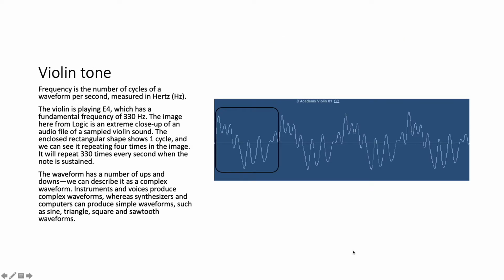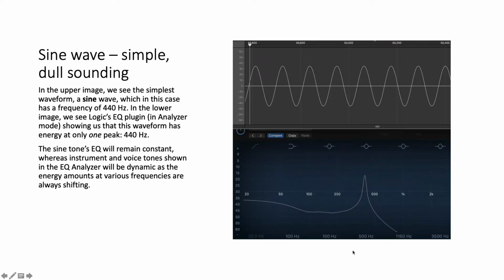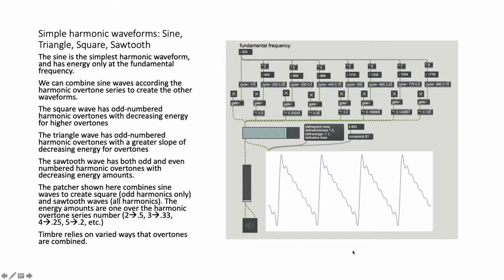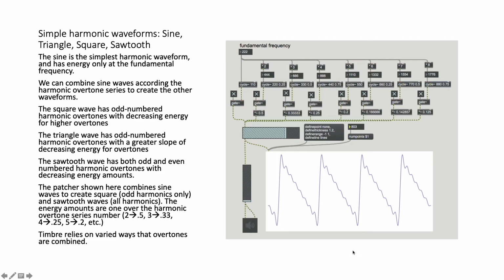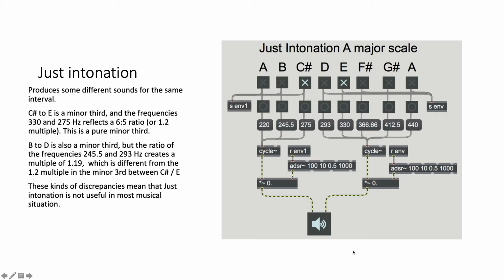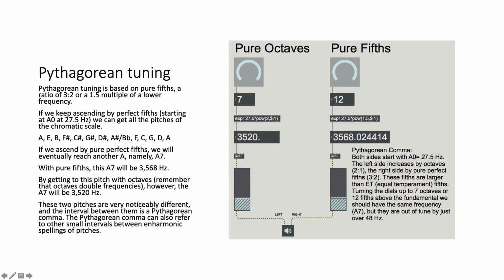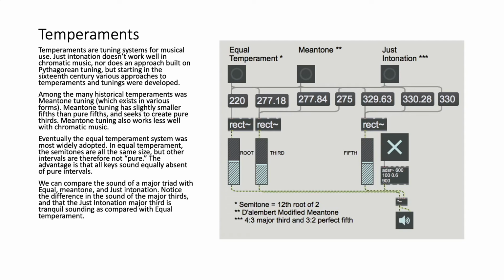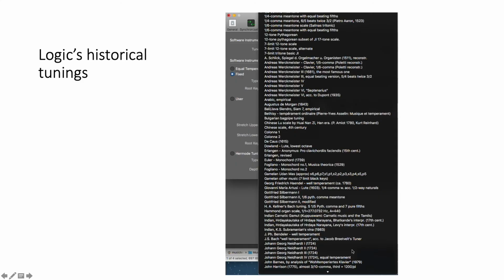13 Sound and Music Theory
Discussion of sound waves, overtones, ratio basis for intervals, tunings and temperaments and how they relate to music theory.